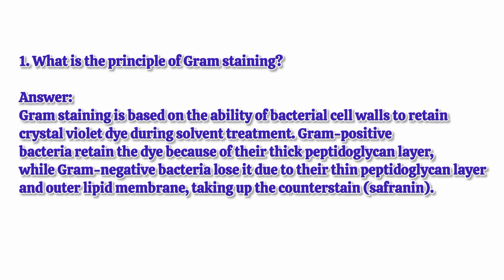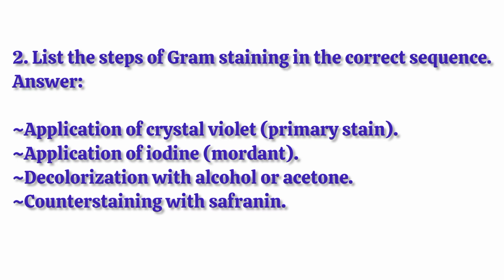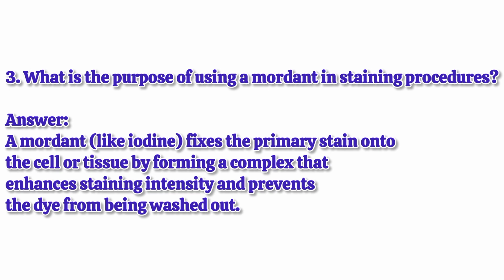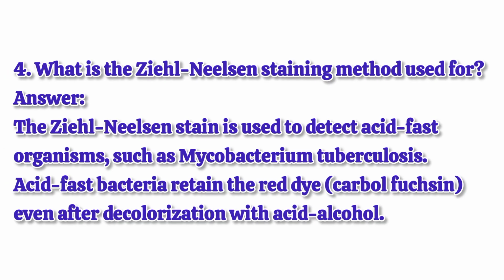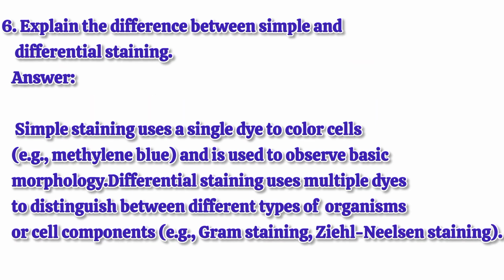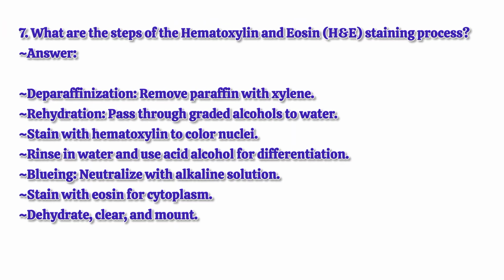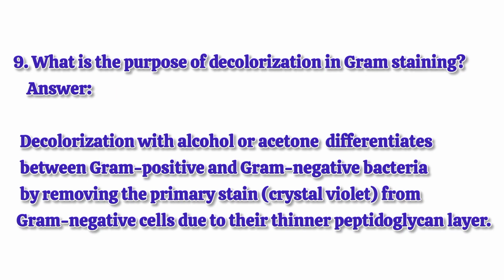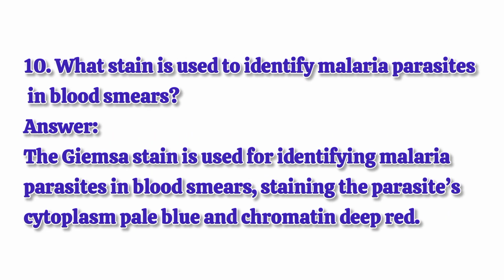|| Staining procedure imp Questions|| Group 5 | KGMU | RRB | BSF | DSSSB |All LAB COMP. EXAM ||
Staining procedure imp Questions|| Group 5, KGMU , RRB, BSF All Lab comp. exam ||

Staining procedure questions
All lab technician exam